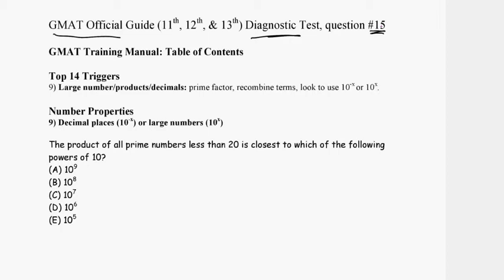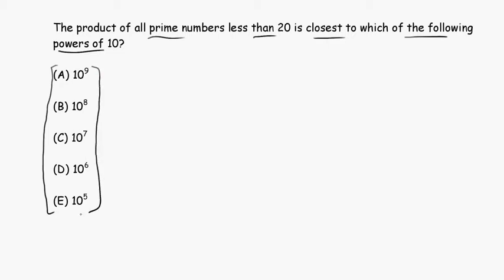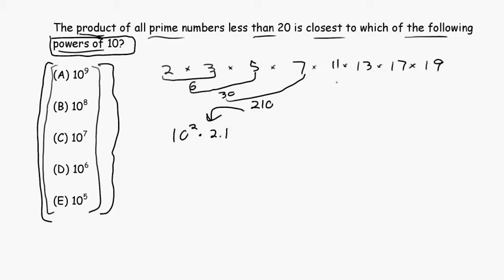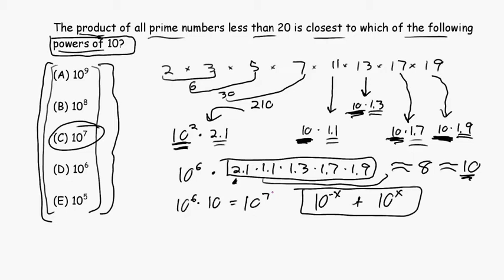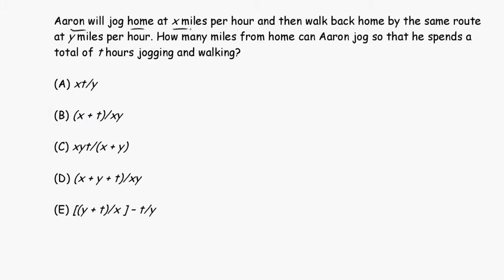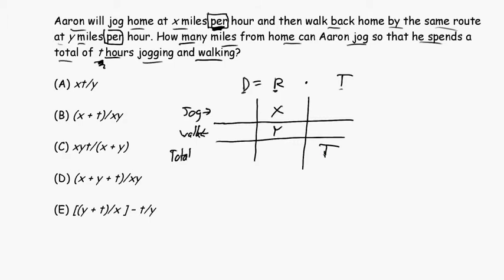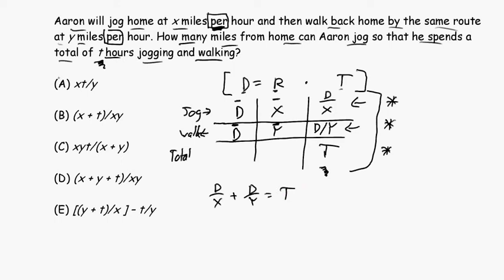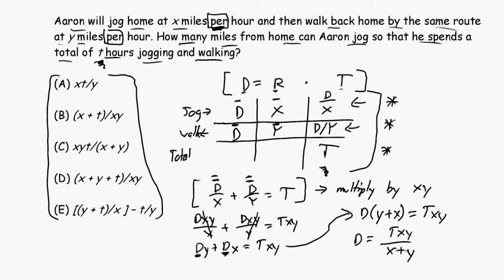GMAT Official Guide diagnostic #15 and #24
Explanations to GMAT Official Guide diagnostic #15 and #24